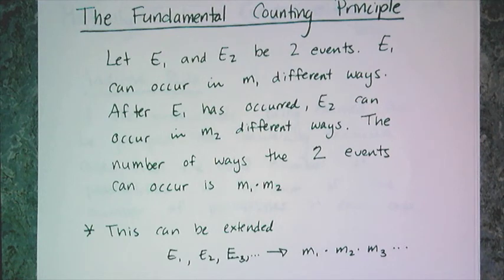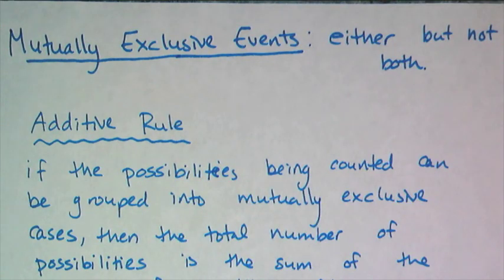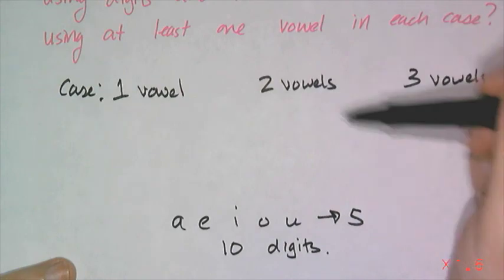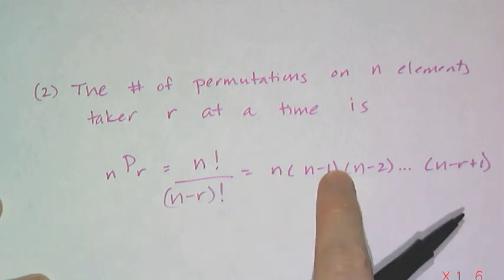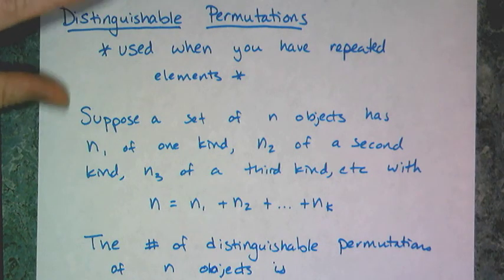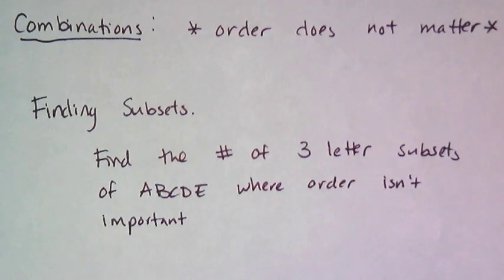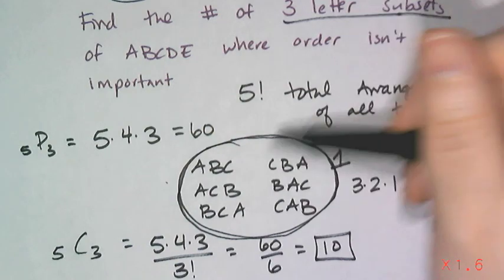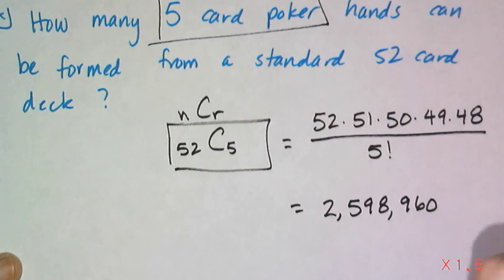Counting!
For Algebra 2:  This lesson is about the fundamental counting principle, permutations, distinguishable permutations, and combinations.